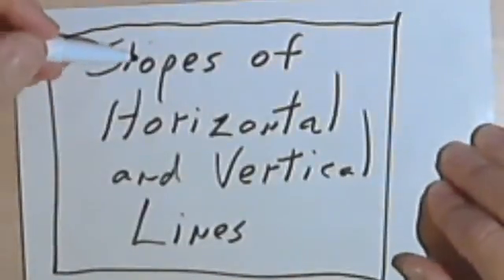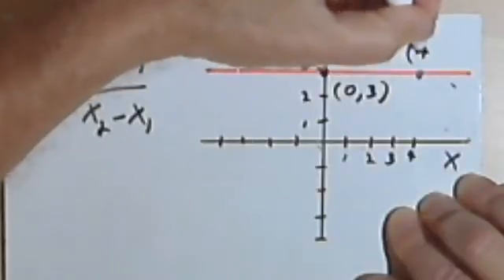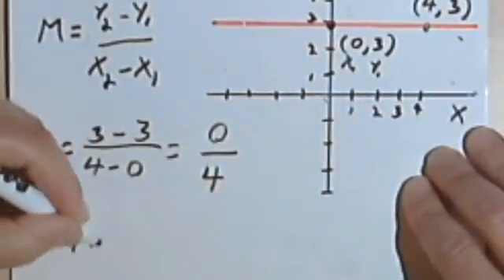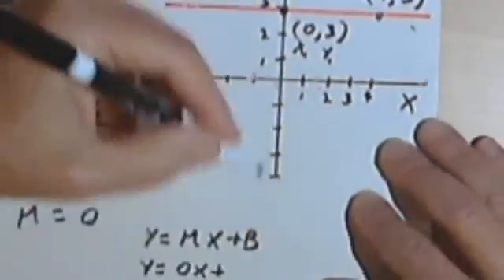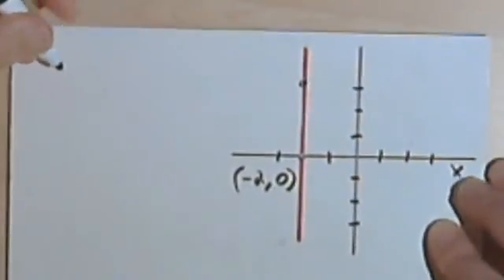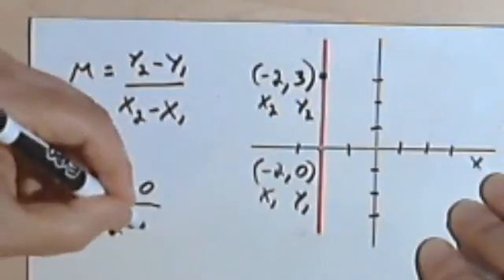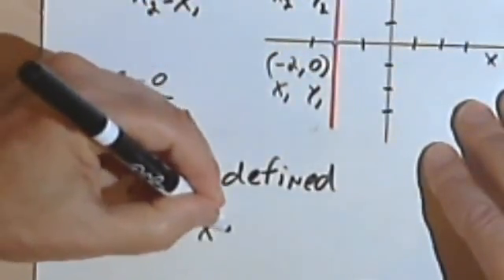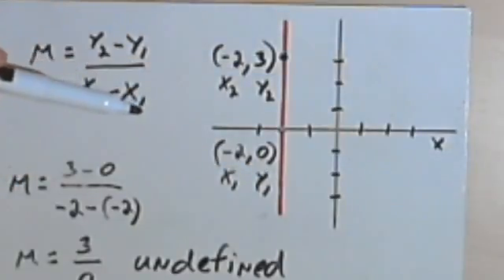Slopes of Vertical and Horizontal Lines 2-7b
Defining the slope of a horizontal line and explaining the 'slope' of a vertical line. This video is provided by the Learning Assistance Center of Howard Community College. For more math videos and exercises, go to HCCMathHelp.com.